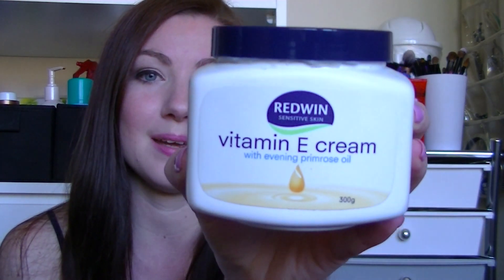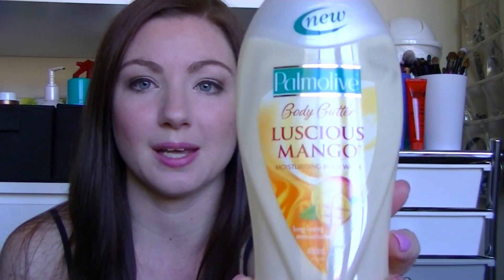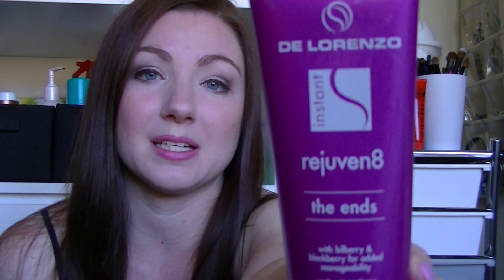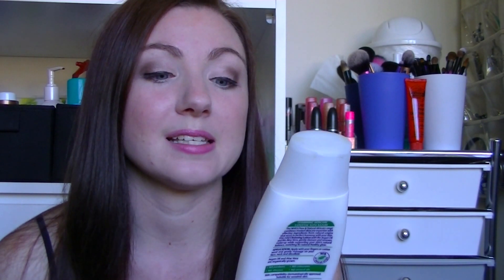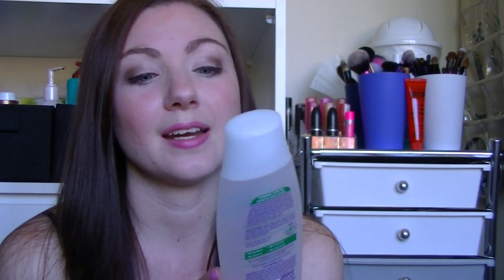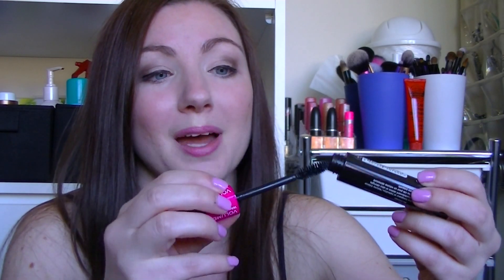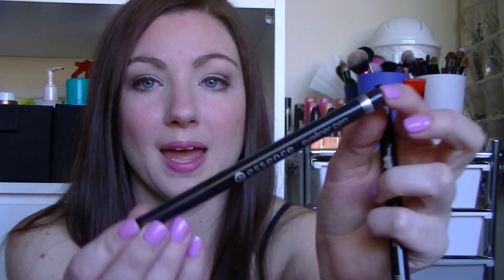Product's I've Used Up! May 2012